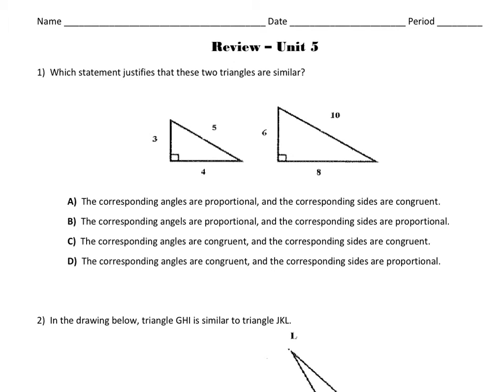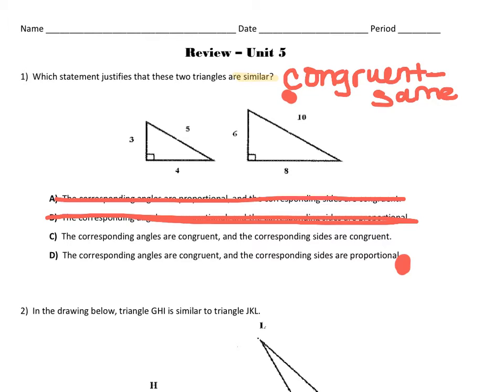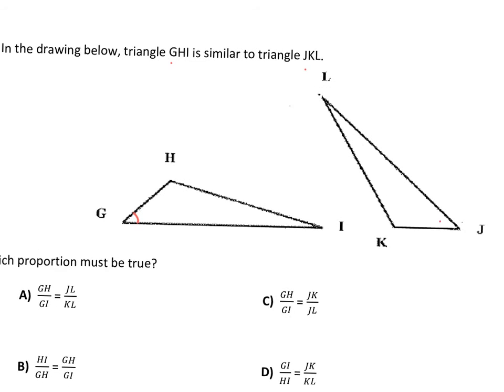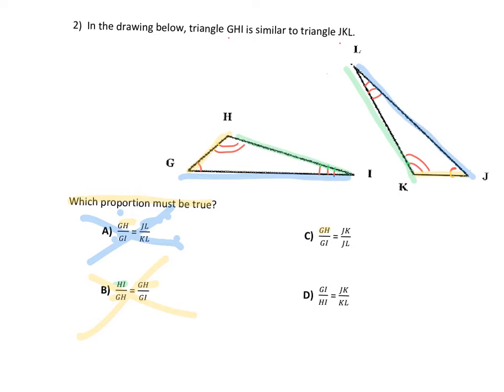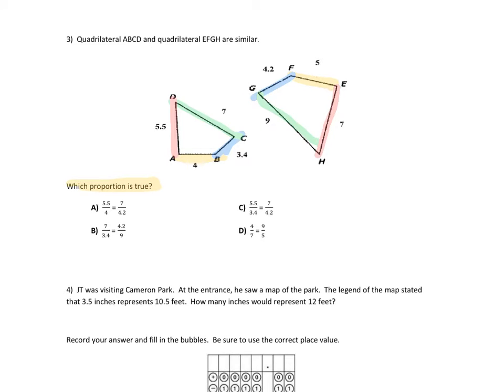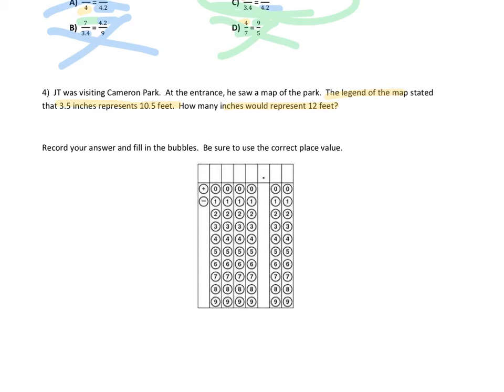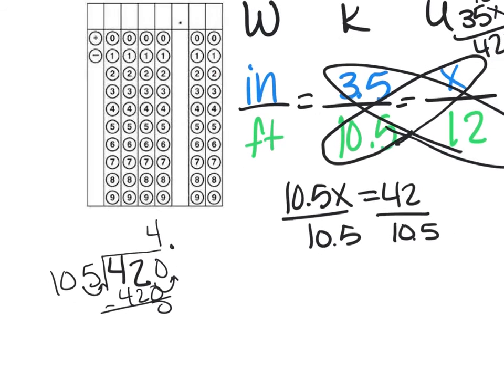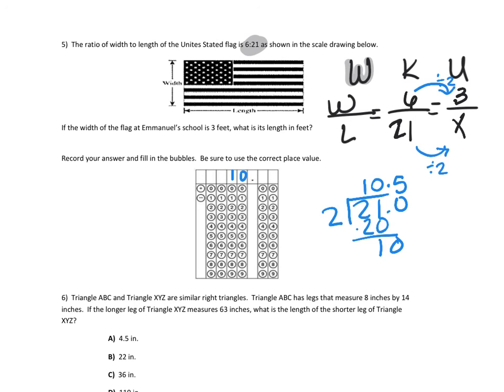Unit 5 Review